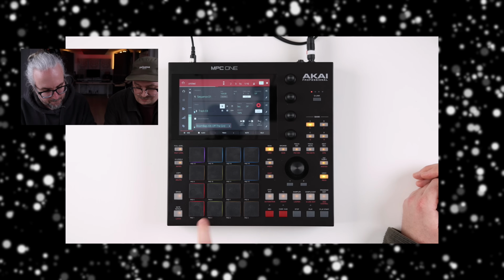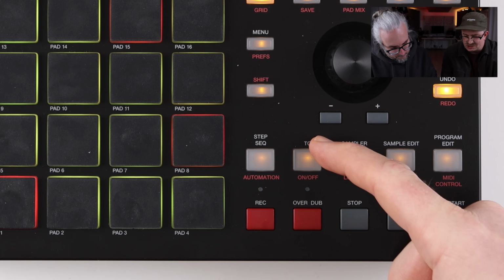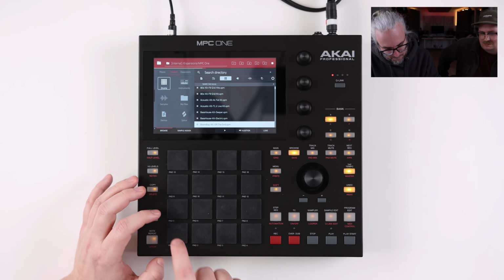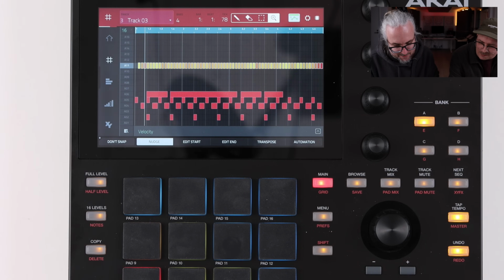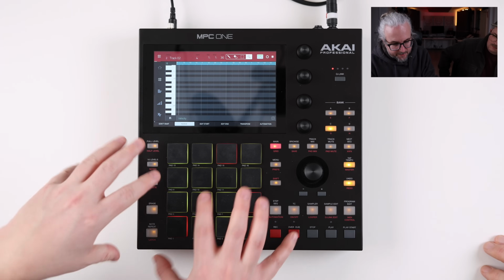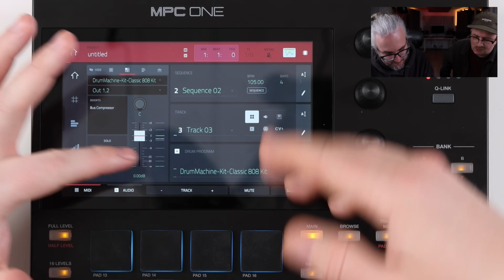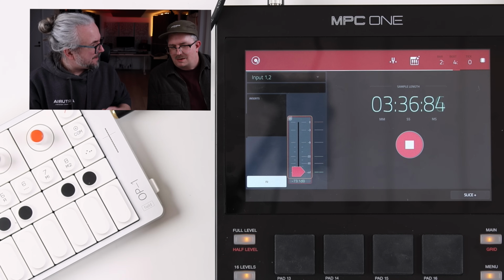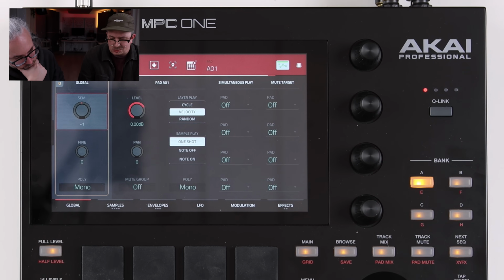FINALLY tried MPC ONE... a synth nerds first day with AKAI MPC // Summer of Synths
Learning new gear can be difficult and today I asked my friend @AccurateBeats for help teaching me the basics of MPC One and its workflow.

CONTENT
00:00 I had to call for help...
00:53 We had a lot of fun!
02:25 Walkthrough & Bo slowly learning...
14:46 Bo is getting the hang of it & makes something slightly musical
24:20 Bo learns basic sampling on MPC One